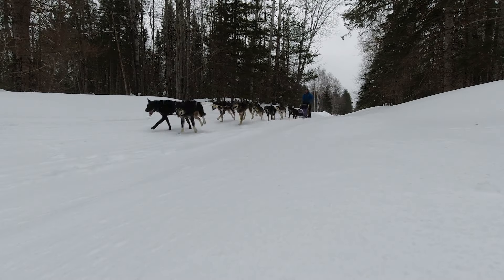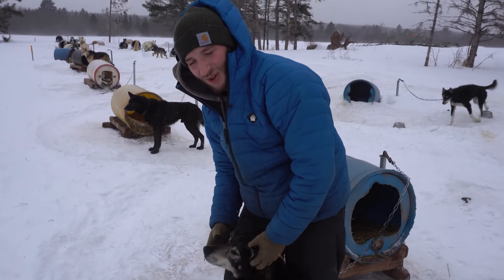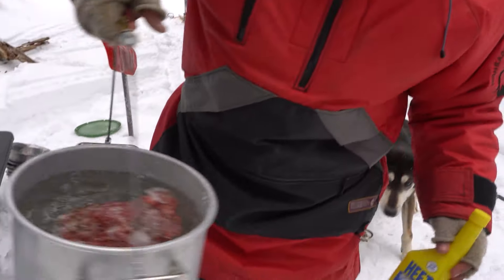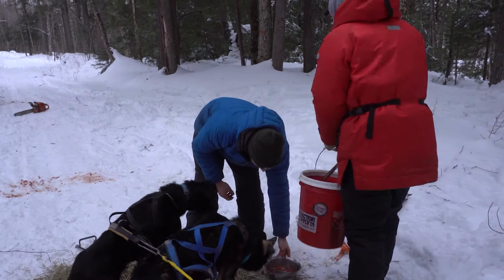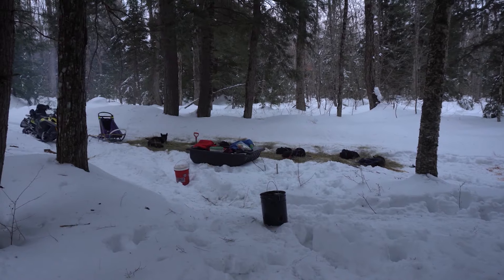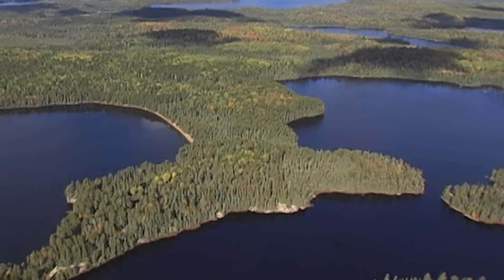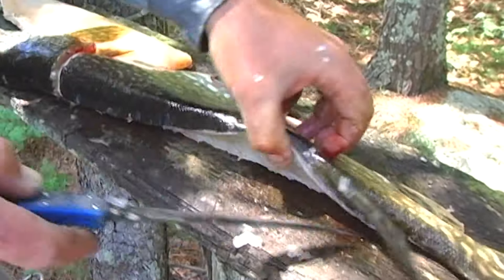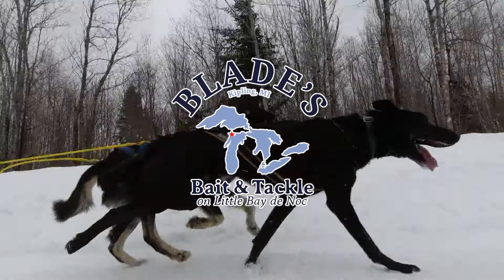906 Outdoors - Sled Dogs, Training for Racing. Pike Fillet How To.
A look sled dogs, part of the training process in preparation for racing.
Easy pike fillet technique.  Get the Y bones out!